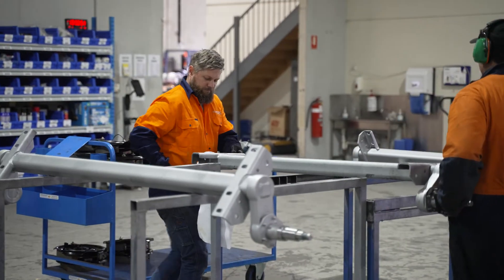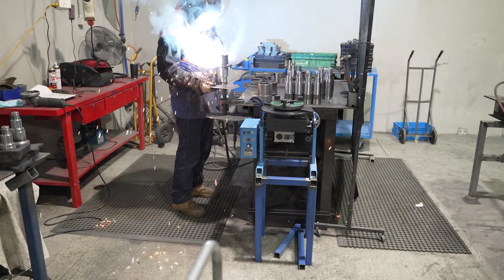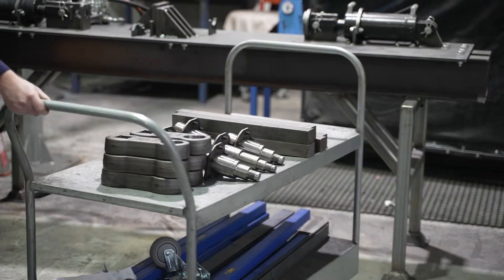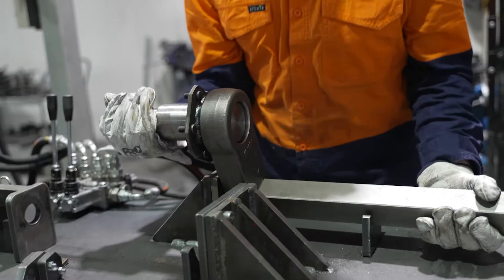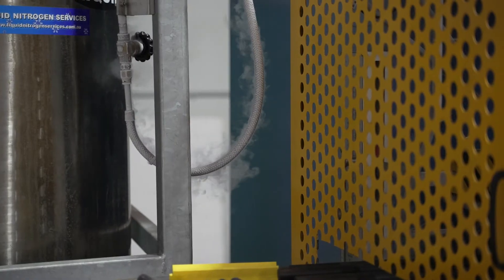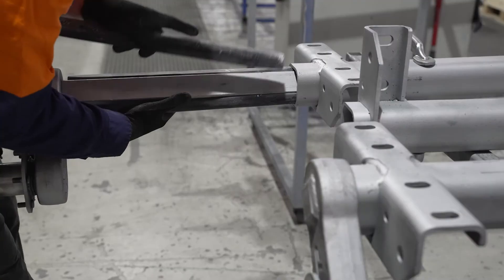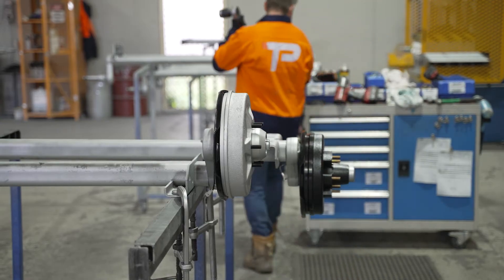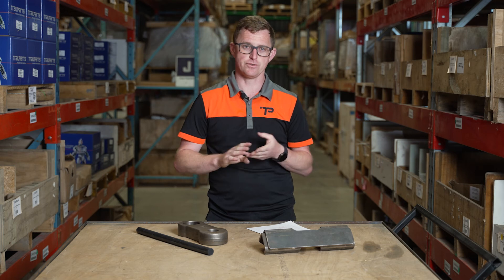Torsion Axles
Introducing our amazing new product - the torsion axle.

Jason talks us through the steps we took to get it developed, how we create it and some extra information on this awesome product of ours.